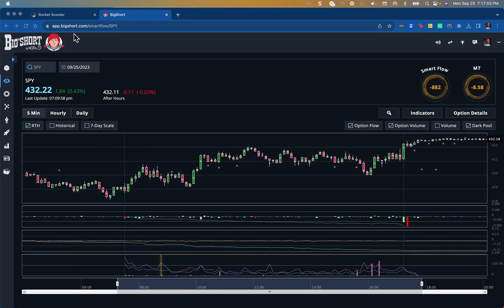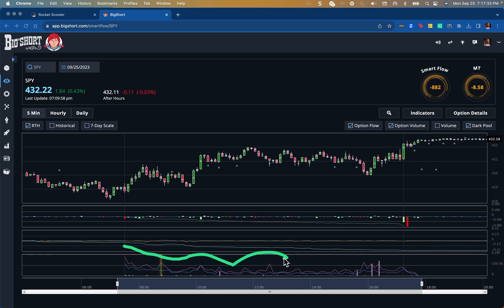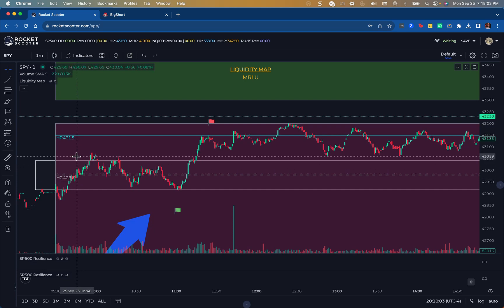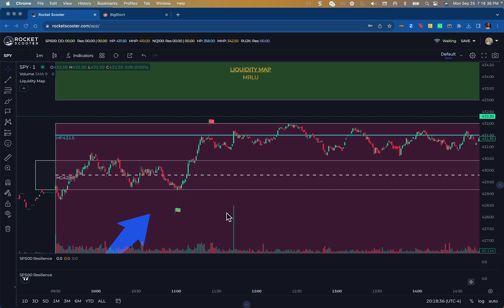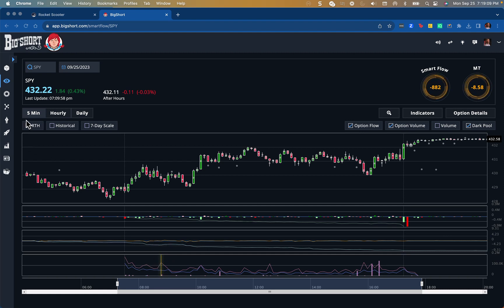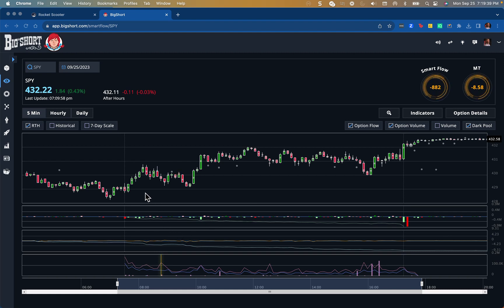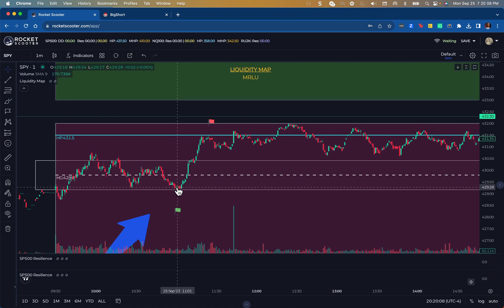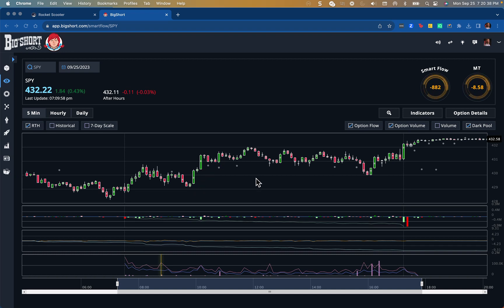SPY Trade Review - BigShort.com and Rocket Scooter